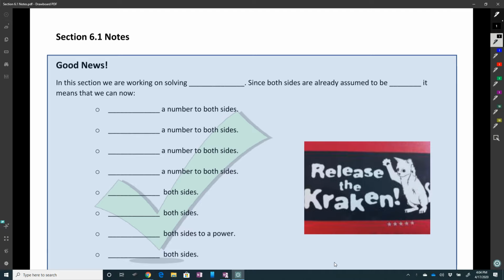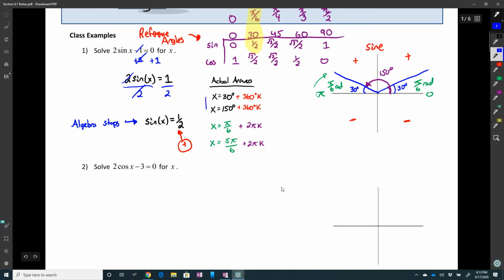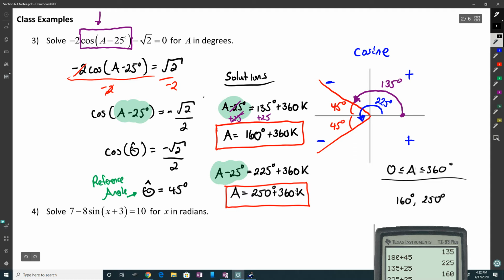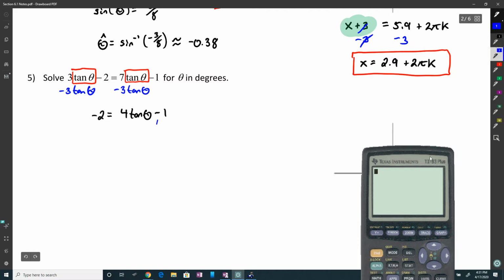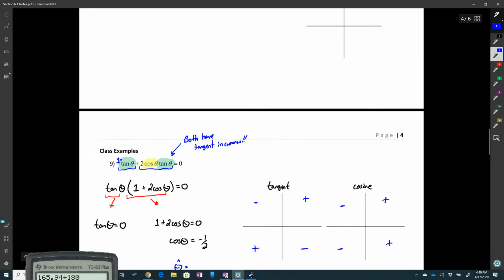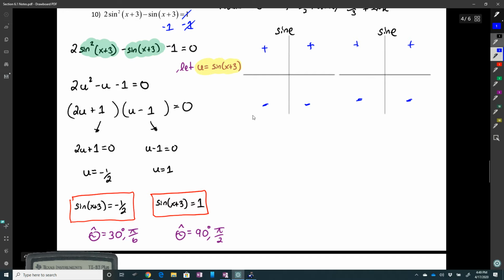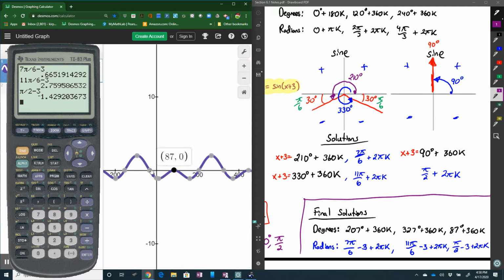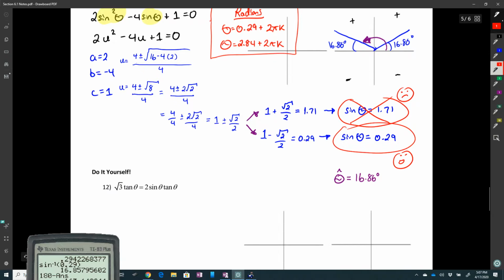MATH 1316 - Section 6.1 Lecture